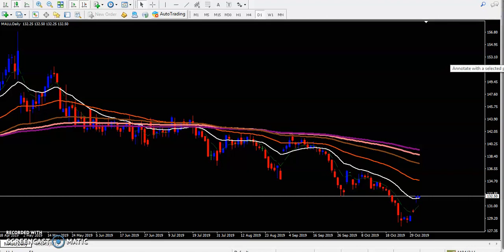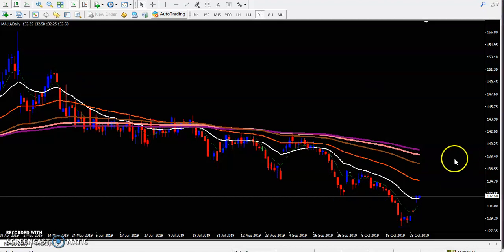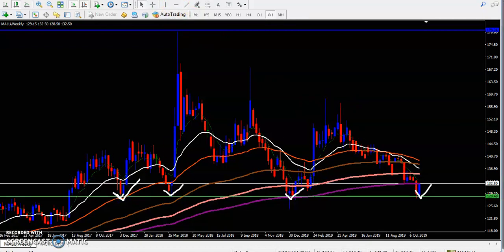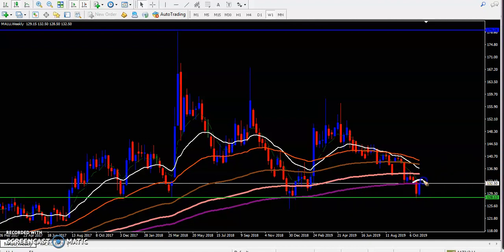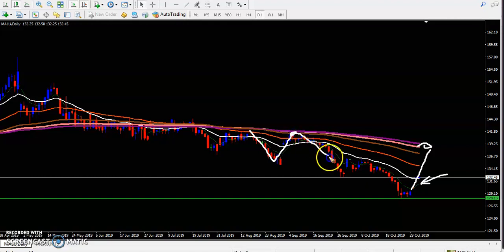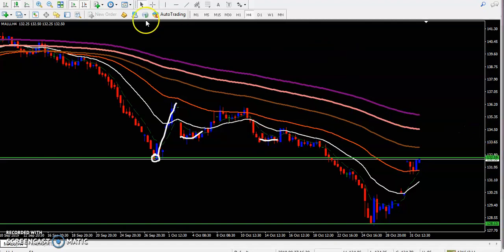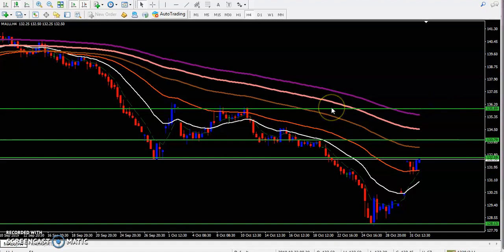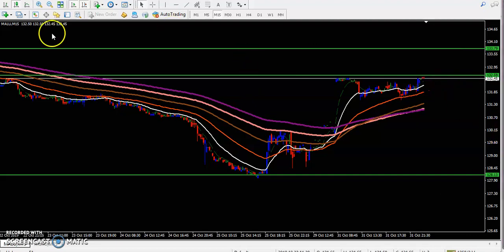Aluminium Technical Analysis | Alice Blue